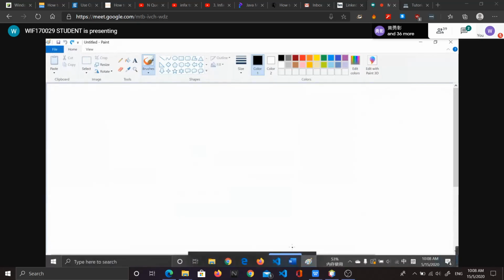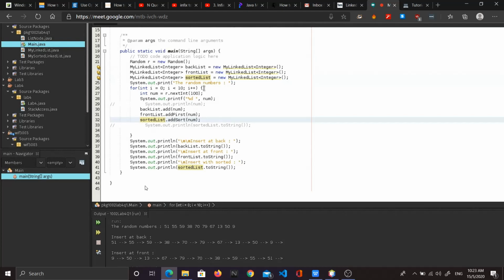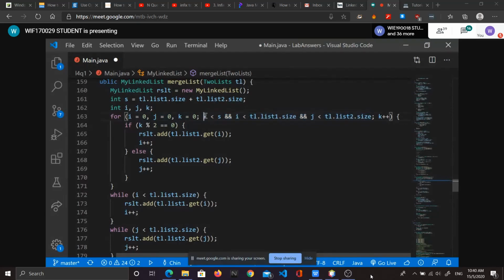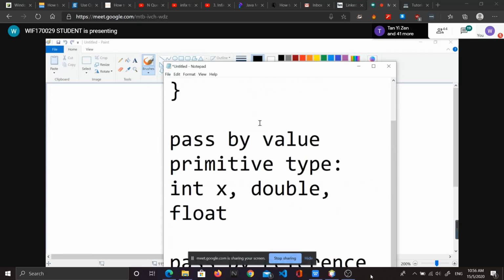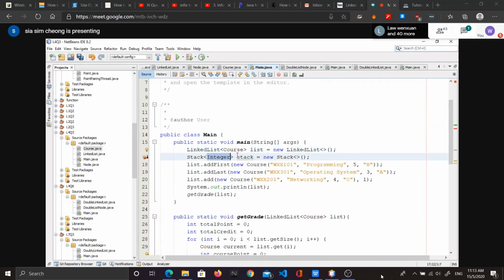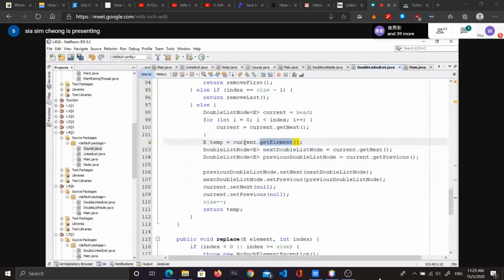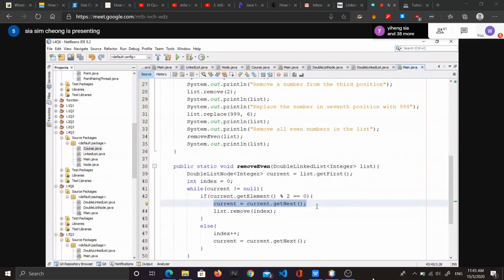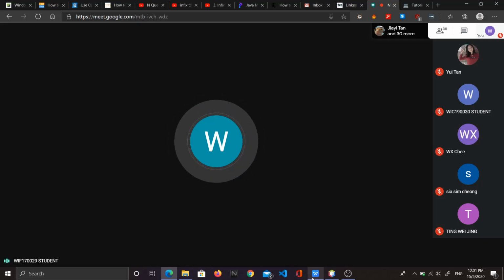Data Structure Lab 4: Linked List